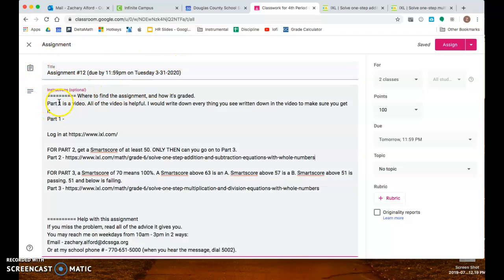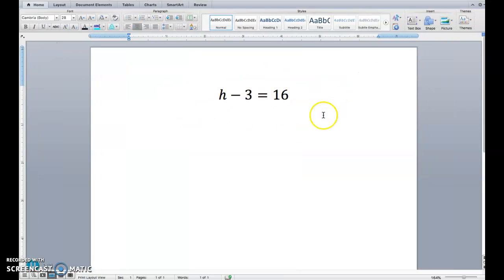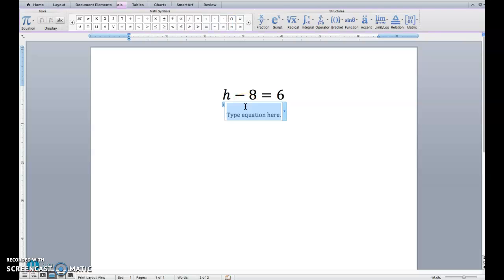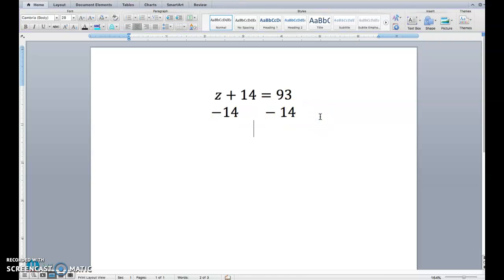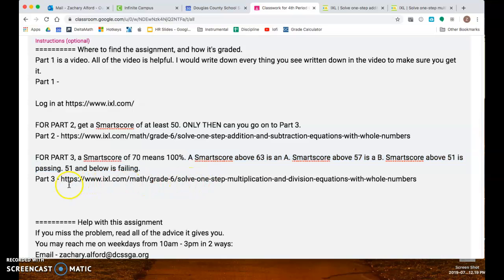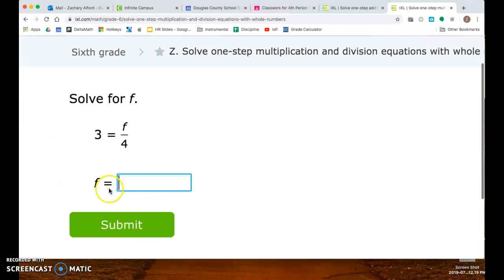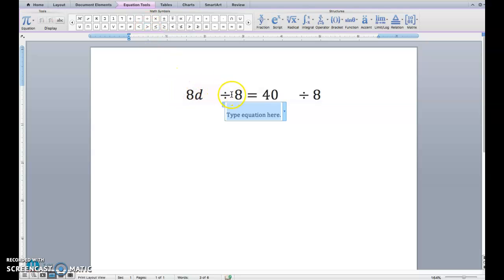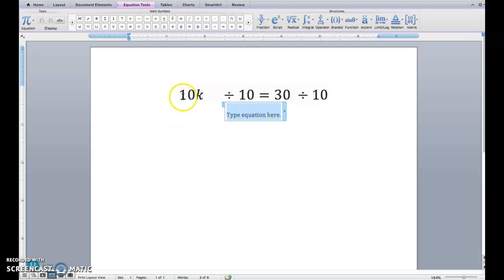6th Grade Assignment #12 Help